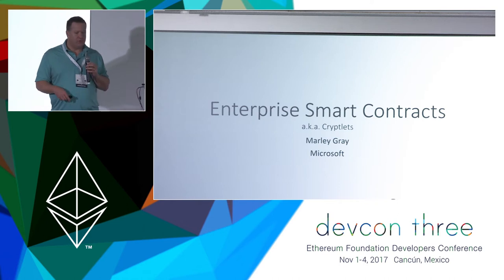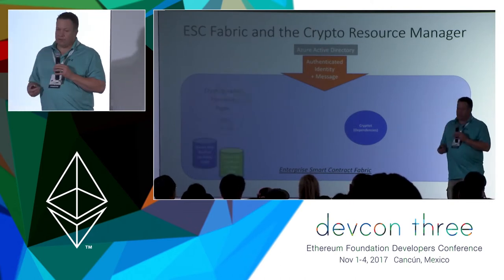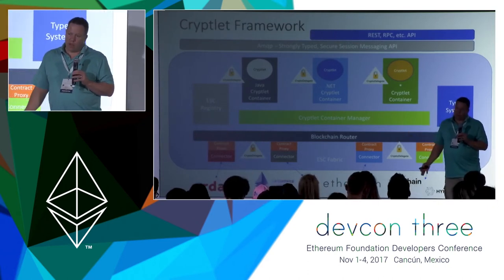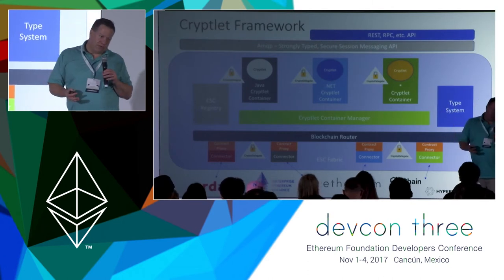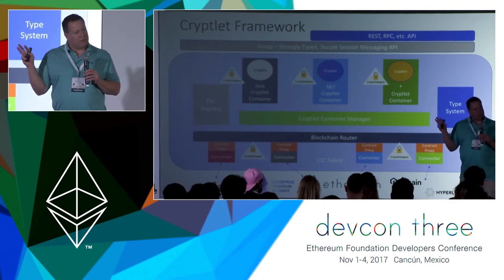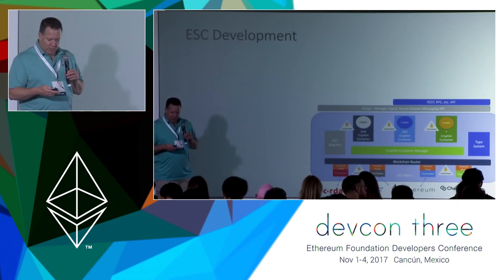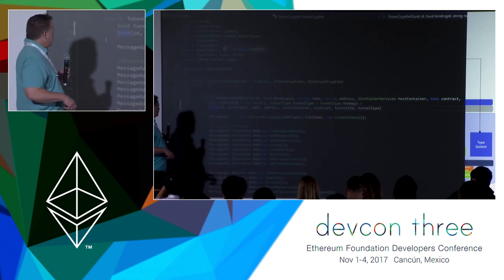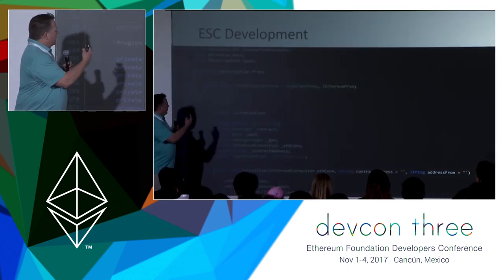Extending Ethereum with Enterprise Smart Contracts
A depth walkthrough of extending Smart Contract logic into a secure, scalable cloud execution environment using Cryptlets and the Cryptlet Proof Engine.

Speaker(s): Marley Gray
Skill level: Intermediate
Track: Developer Infrastructure